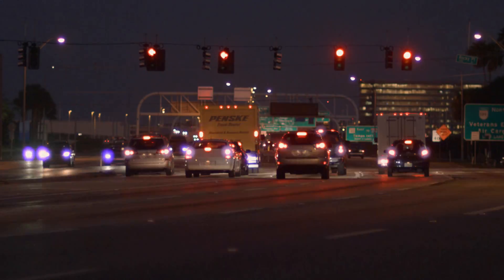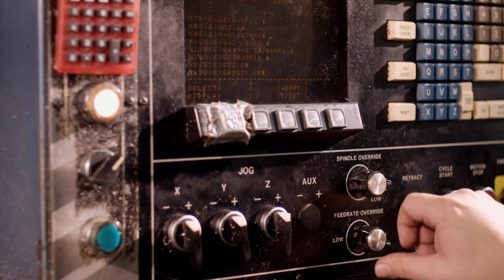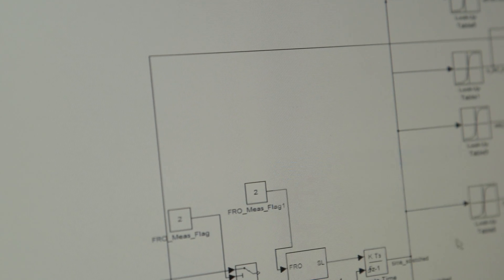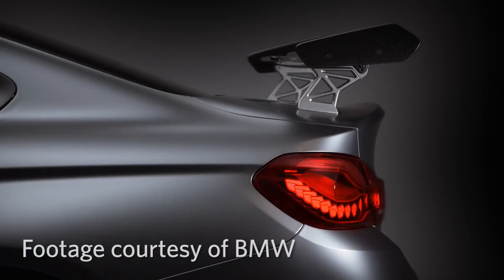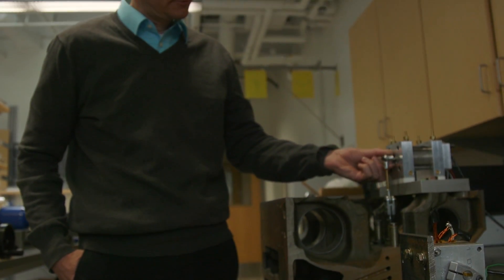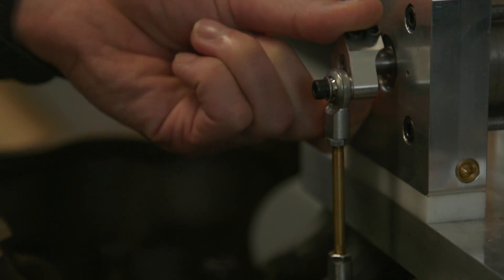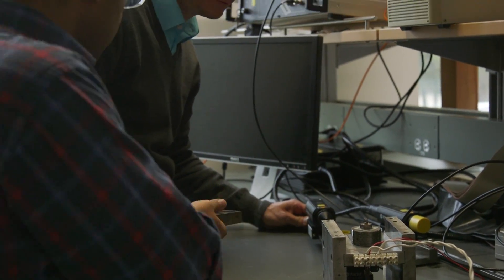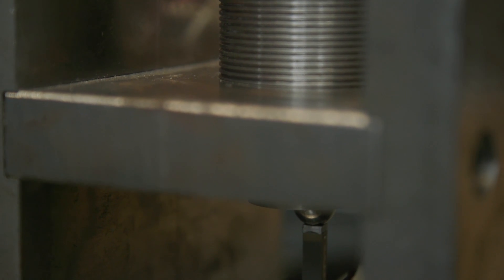UBC Okanagan Engineering Professor Rudolf Seethaler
Studying the high-speed motion control, School of Engineering Professor Rudolf Seethaler and his team are developing the tools of tomorrow in automated automobile valves, fuel-injectors and contouring performance of mill tools.